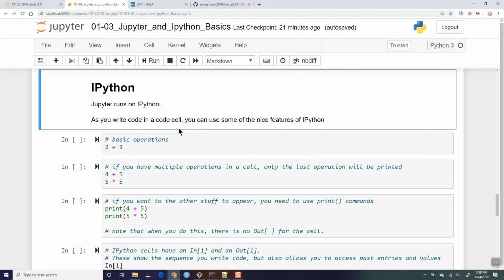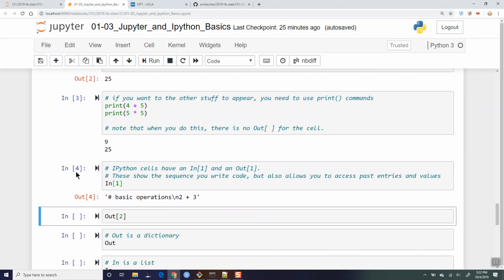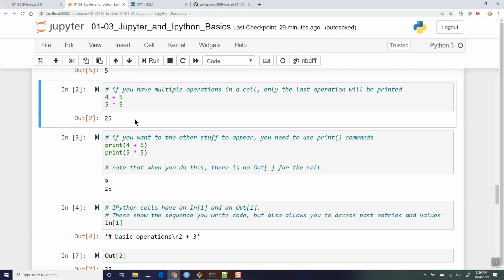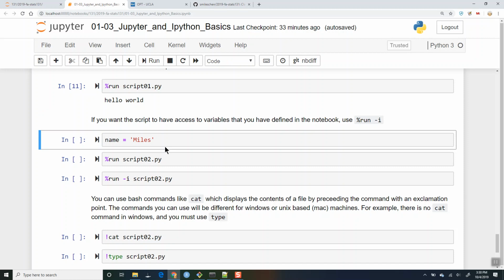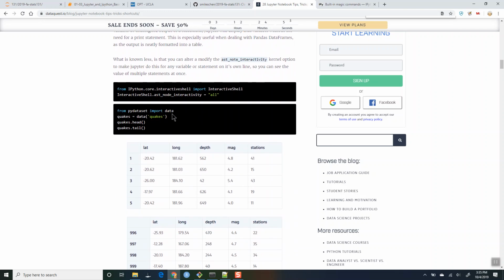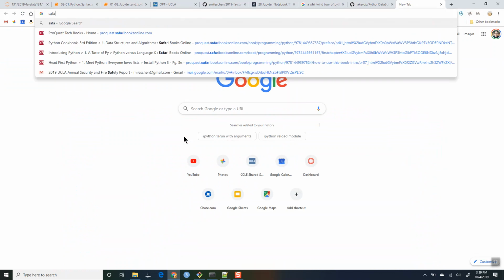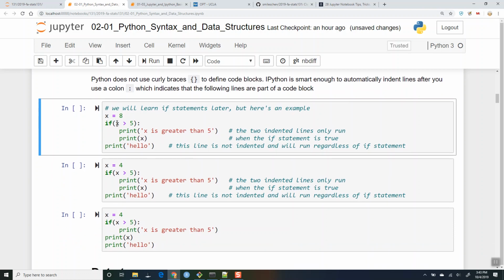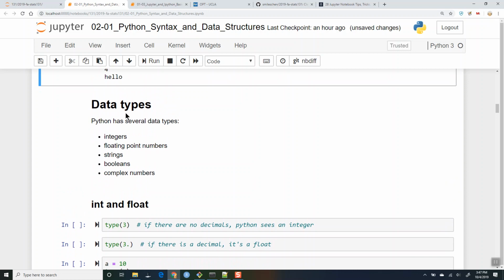10 4 2019 3 Stats 131b